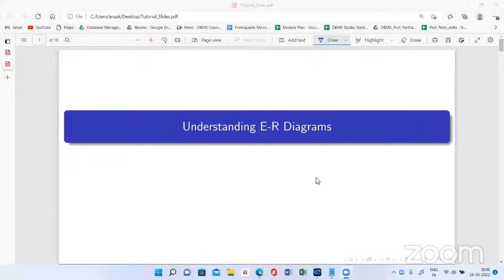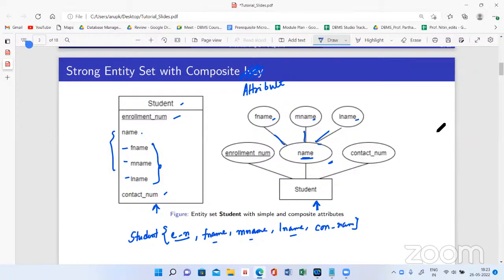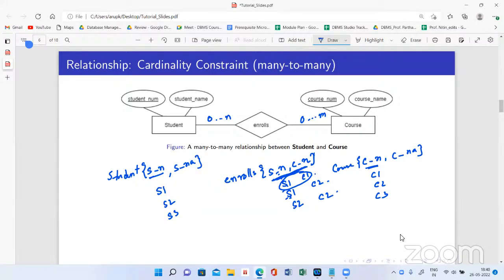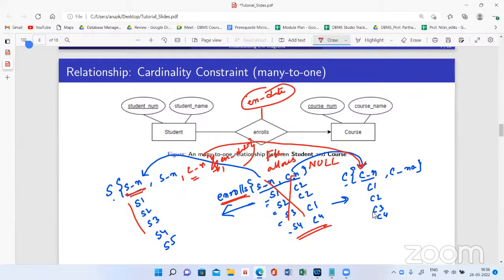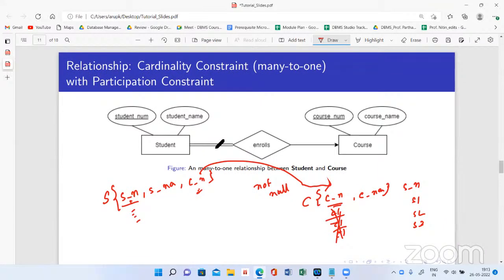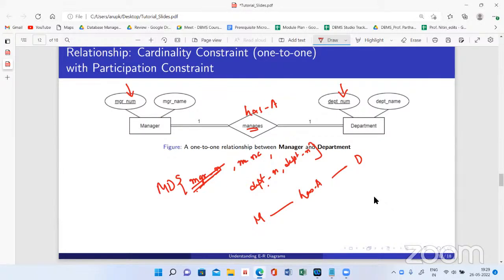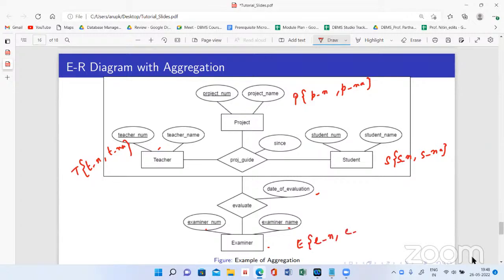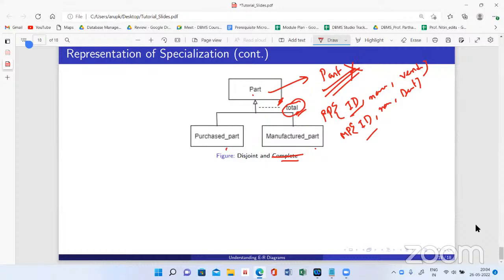DBMS_Practice Session - Week 4